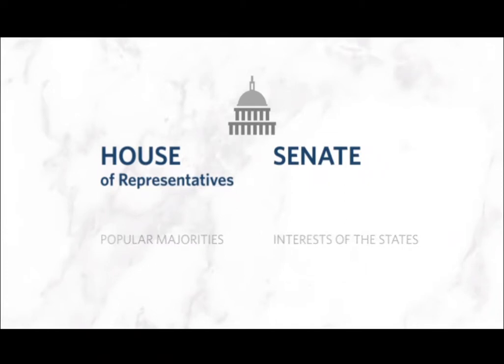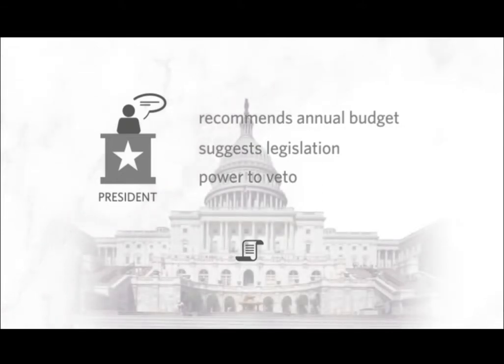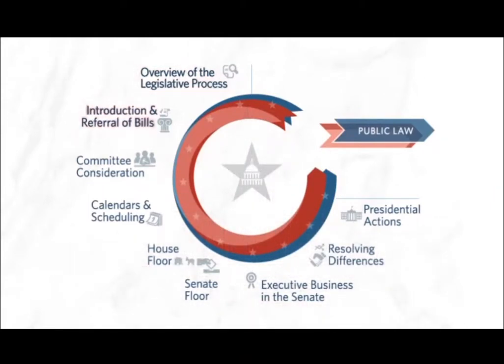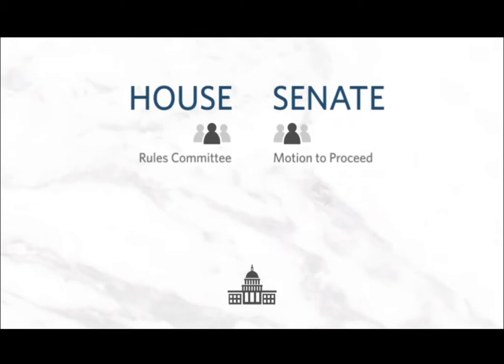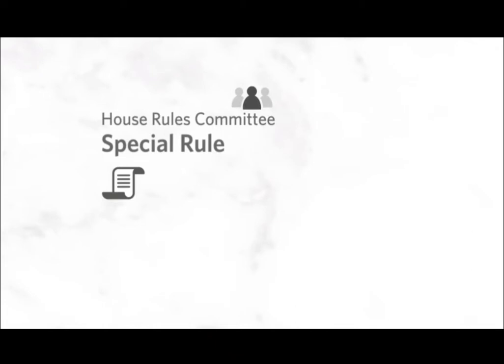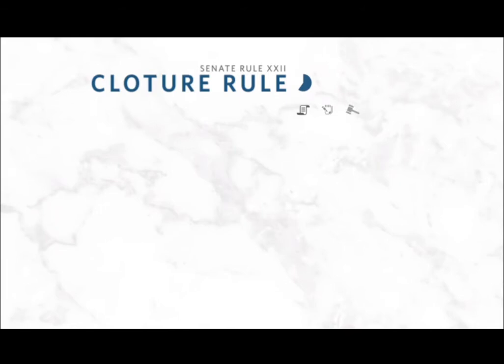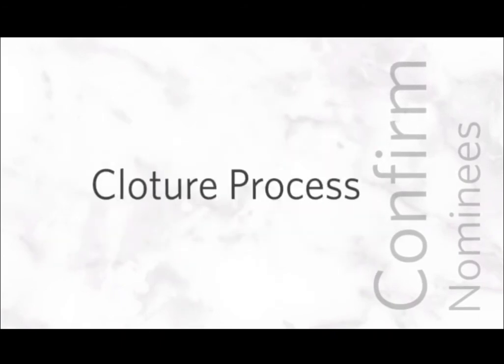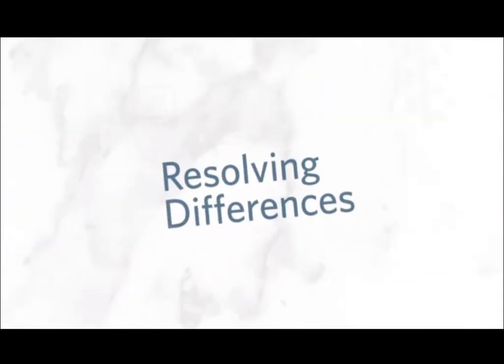Understanding The Legislative Process (US Congress)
Video compiled for community education & development purposes. I did not create the content but offer a compilation of what is already existing in public domain.

Overview of the Legislative Process (Transcript)

Article I of the U.S. Constitution grants all legislative powers to a bicameral Congress: a House of Representatives and a Senate that are the result of a “Great Compromise” seeking to balance the effects of popular majorities with the interests of the states. Our system currently provides for a two-year term of office for House members from the 435 population-based districts. In the Senate, voters of each state elect two Senators, who serve 6-year terms that overlap (such that only one-third of the chamber is up for election in any given election cycle).

The two chambers are fundamentally equal in their legislative roles and functions. Only the House can originate revenue legislation, and only the Senate confirms presidential nominations and approves treaties, but the enactment of law always requires both chambers to separately agree to the same bill in the same form before presenting it to the President.

Because each chamber has the constitutional authority to make its own rules, the House and Senate have developed some very different ways of processing legislation, perhaps partially flowing from their constitutional differences. In general, House rules and practices allow a numerical majority to process legislation relatively quickly. Senate rules and procedures, on the other hand, favor deliberation over quick action, as they provide significant procedural leverage to individual Senators.

Congressional action is typically planned and coordinated by party leaders in each chamber, who have been chosen by members of their own caucus or conference – that is, the group of members in a chamber who share a party affiliation. Majority party leaders in the House have important powers and prerogatives to effectively set the policy agenda and decide which proposals will receive floor consideration. In the Senate, the leader of the majority party is generally expected to propose items for consideration, but formal tools that allow a numerical majority to take action are few. Instead, majority party leadership typically must negotiate with minority party leaders (and often all Senators) to effectively conduct Senate floor action.

In both chambers, much of the policy expertise resides in the standing committees – panels of members from both parties that typically take the lead in developing and assessing legislation. Members typically serve on a small number of committees, often for many years, allowing them to become highly knowledgeable in certain policy areas. All committees are chaired by a member of the majority party, though chairs often work closely with the committee’s ranking member, the most senior member of the minority party on the committee. In almost all cases, the ratio of majority party to minority party members on a committee roughly reflects the overall partisan ratio in the congressional chamber.

Committee members and staff focus much of their time on drafting and considering legislative proposals, but committees engage in other activities, as well. Once law is enacted, Congress has the prerogative and responsibility to provide oversight of policy implementation, and its committees take the lead in this effort. Both chambers provide their committees with significant powers and latitude for oversight and investigations into questions of public policy and its effects.

While the engine of legislative ideas and action is Congress itself, the President has influence in the legislative process, as well. The President recommends an annual budget for federal agencies and often suggests legislation. Perhaps more significantly, the power to veto legislation can affect the content of bills passed by Congress. Since it is quite unusual for law to be enacted over a presidential veto, Congress typically must accommodate the president’s position on proposed policies.

The process by which a bill becomes law is rarely predictable and can vary significantly from bill to bill. In fact, for many bills, the process will not follow the sequence of congressional stages that are often understood to make up the legislative process. The presentations on specific topics that follow present a more detailed look at each of the common stages through which a bill may move, but keep in mind that complications and variations abound in practice.